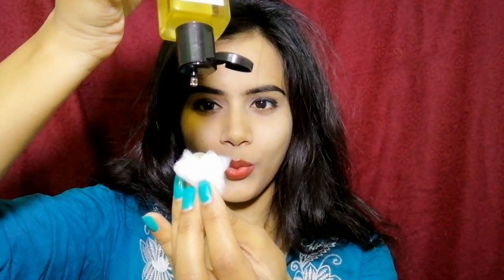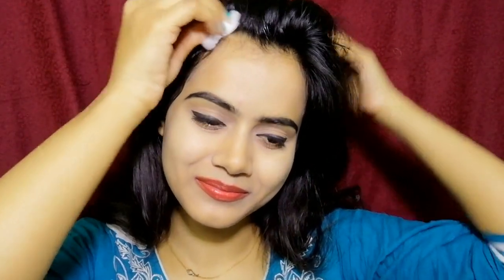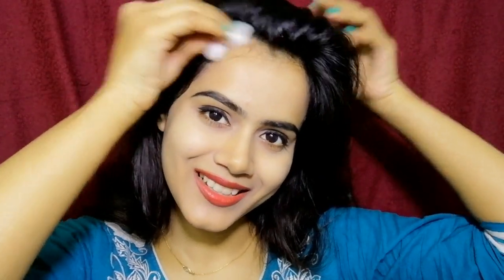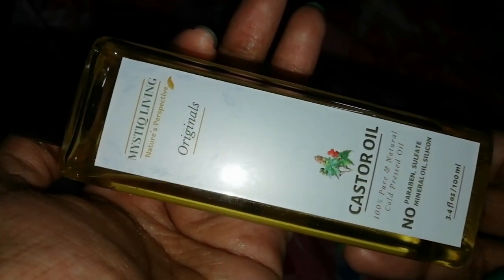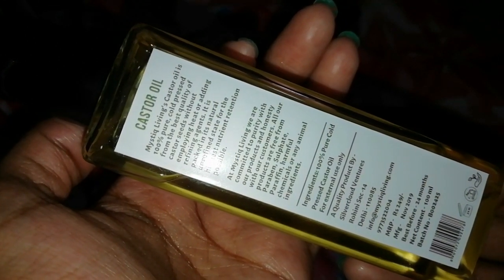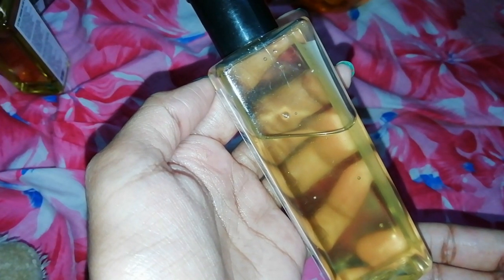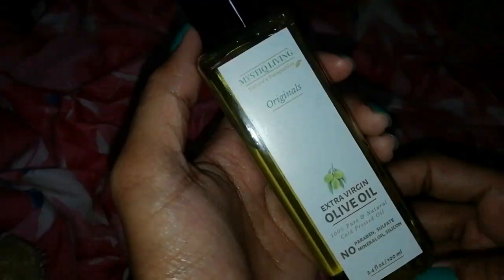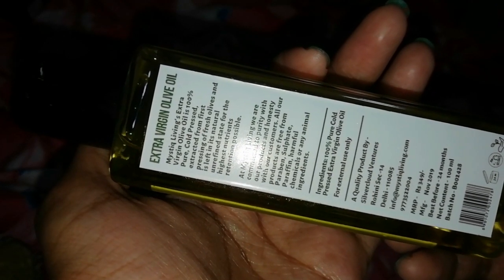Haircare Hacks You must Know | Tips & Tricks | Sayne Arju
Product link -

Mystiq Living Combo Extra Virgin Olive Oil and Castor Oil - 100ml each (200ml) | Cold Pressed | 100% Pure and Natural